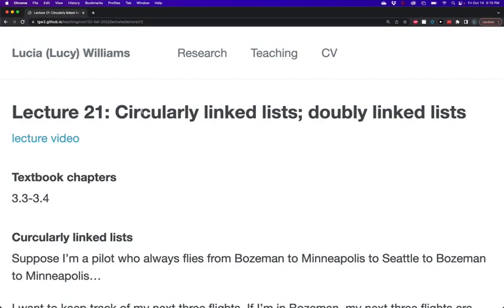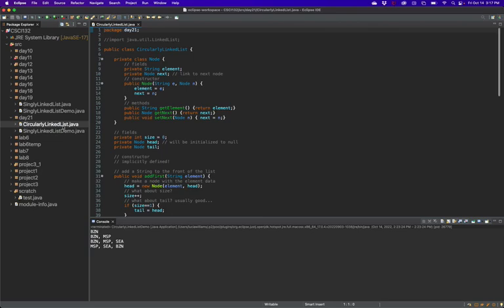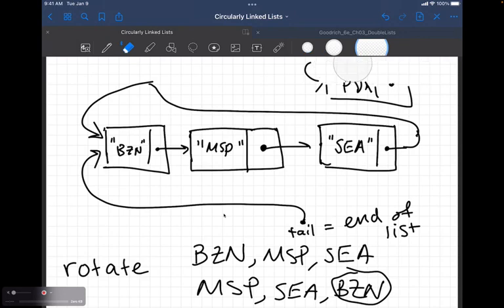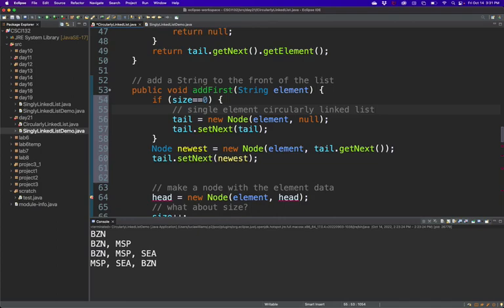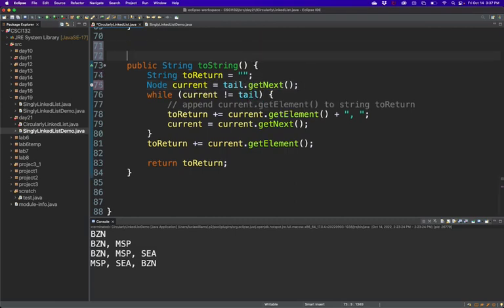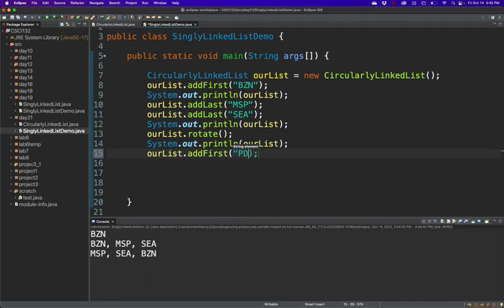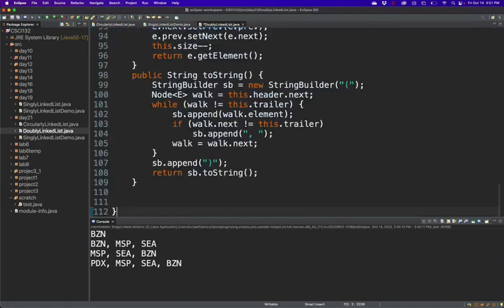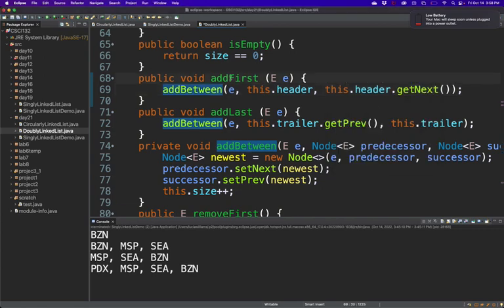Friday October 14 2022 at 3 09 04 PM default 1a46219f